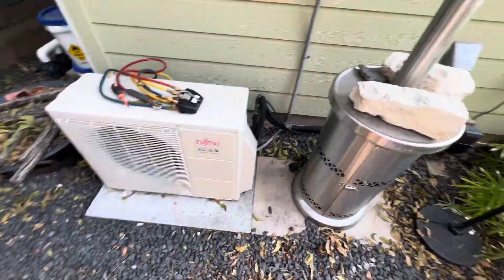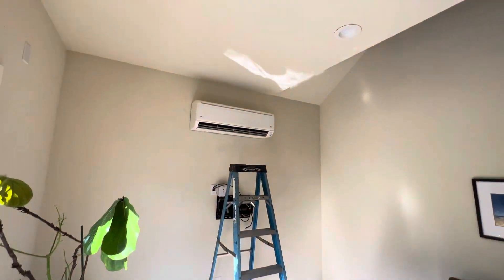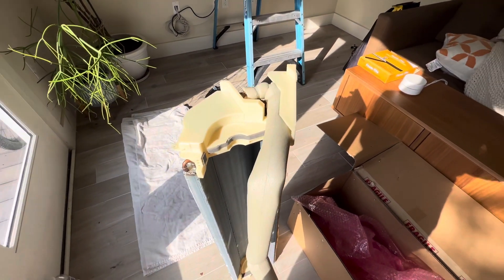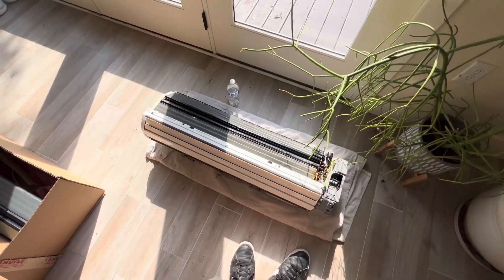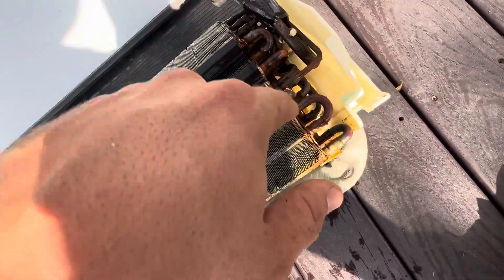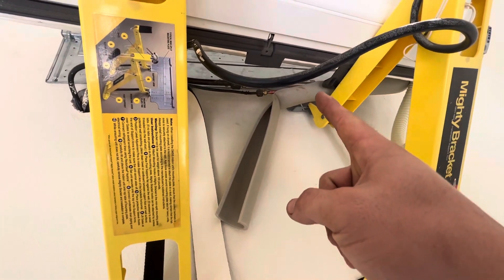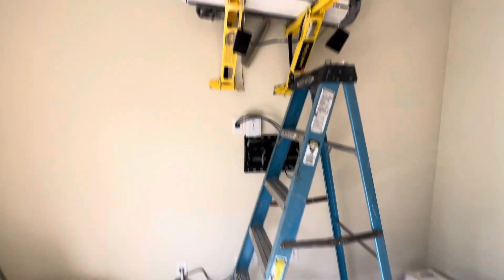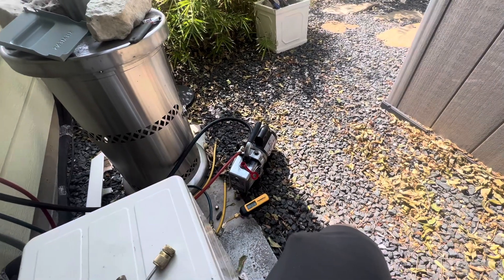MiniSplit Evap Coil Replacement